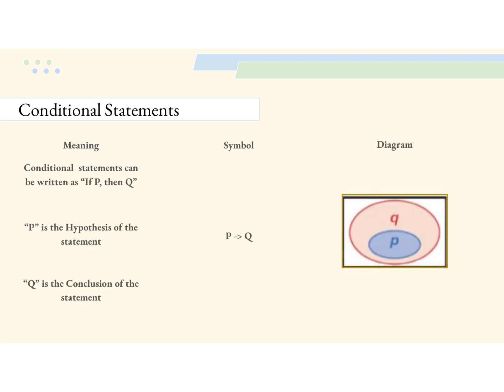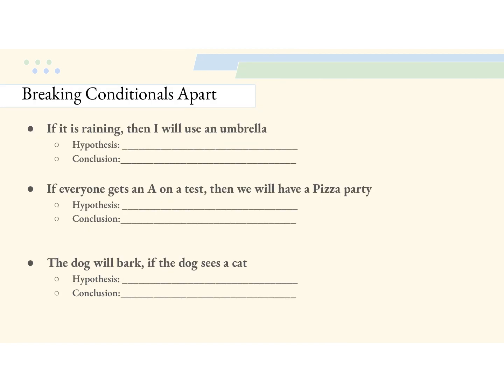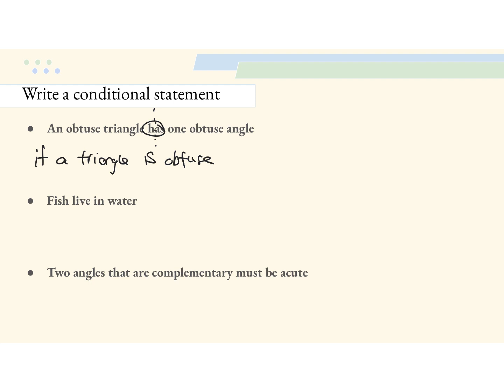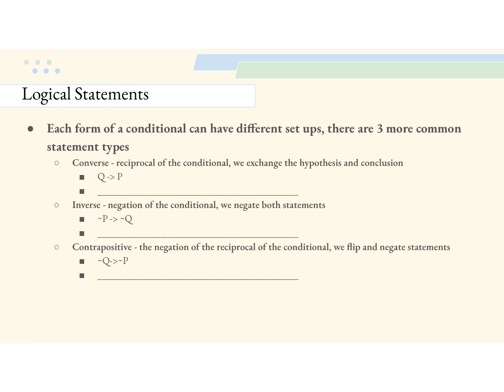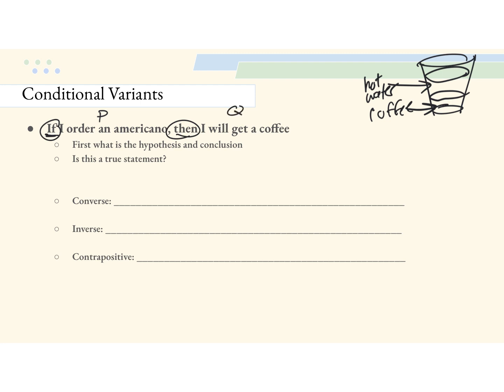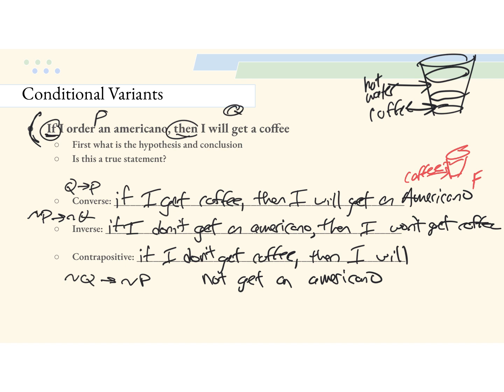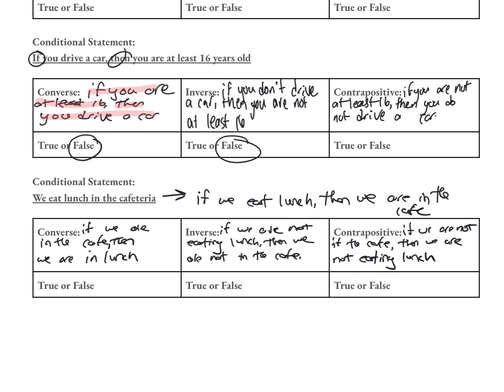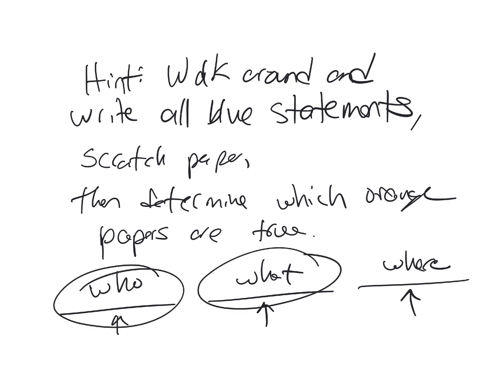Geo_ U2L2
00:00 Slide 1
00:09 Slide 2
00:28 Slide 3
03:15 Slide 4
05:19 Slide 5
08:12 Slide 6
10:27 Slide 7
15:27 Slide 8
18:03 Slide 9